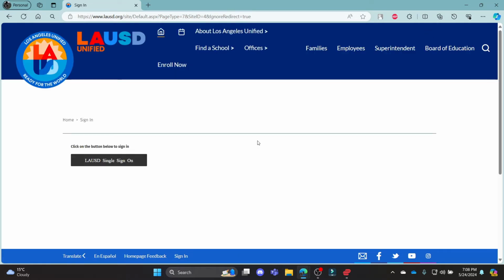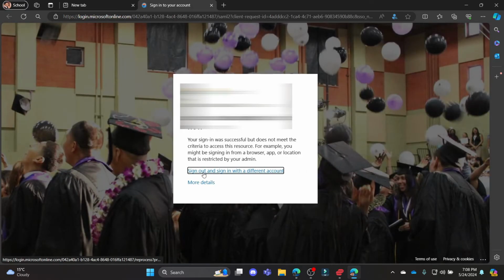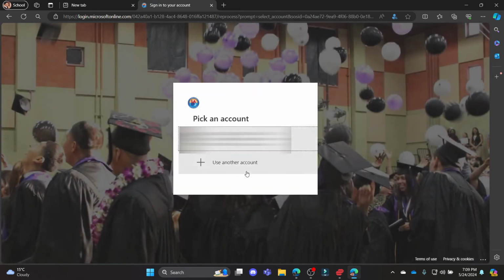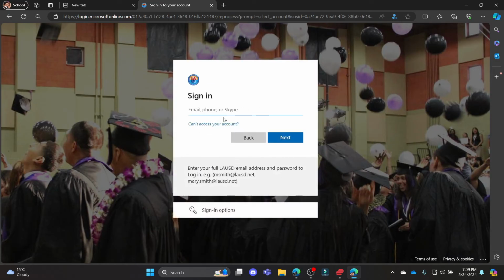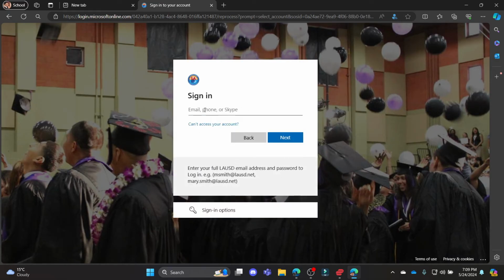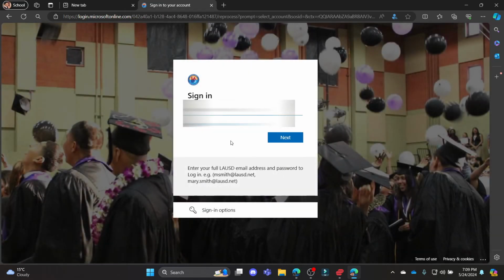How to Login to Lausd Payroll Account (2024) | Sign In to Lausd Payroll Account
In this tutorial, we'll show you how to access your Lausd Payroll account. Follow our instructions to log in with your username and password, recover a forgotten password, and navigate the Lausd Payroll system. Keep your payroll information at your fingertips with this simple guide.